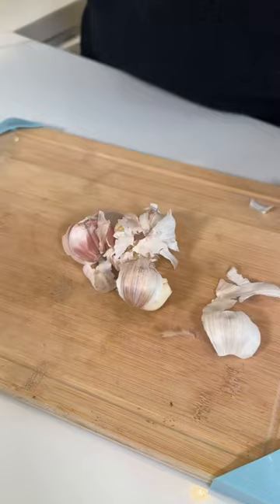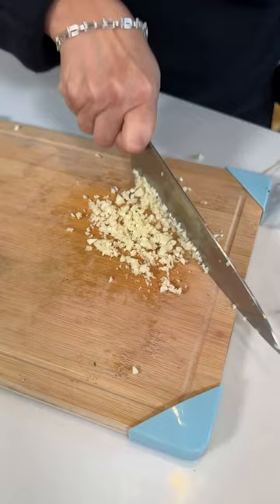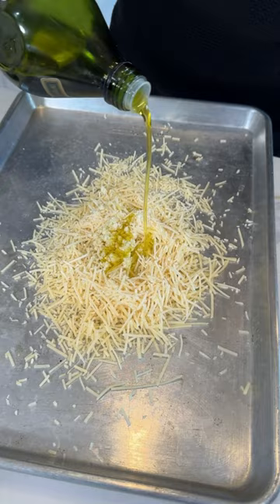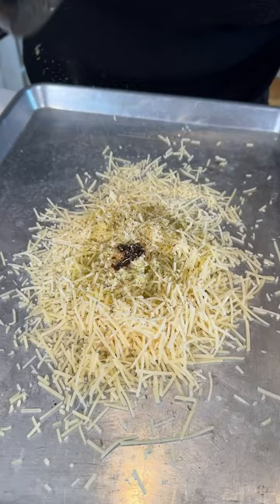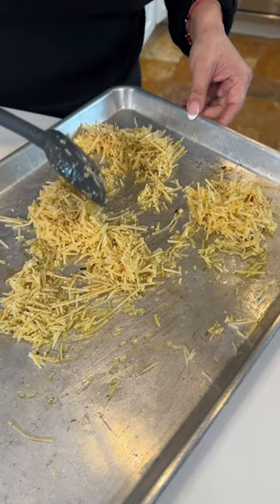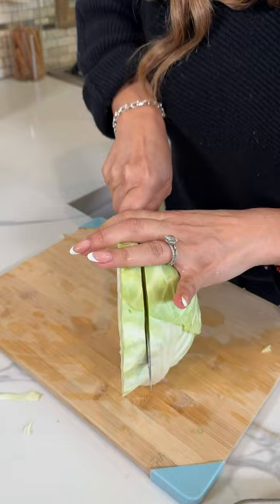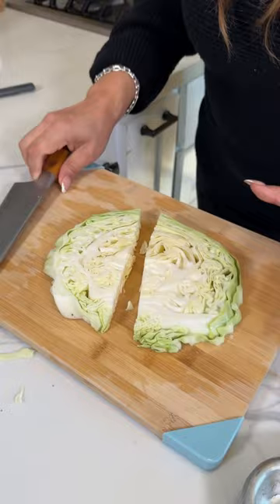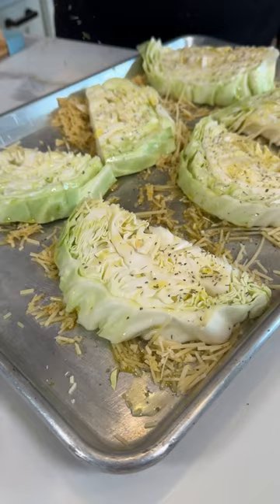Crispy Cabbage Pizza